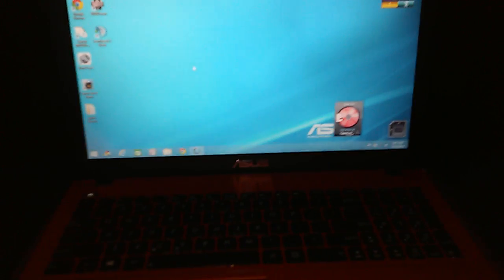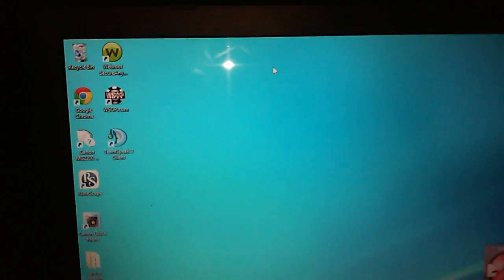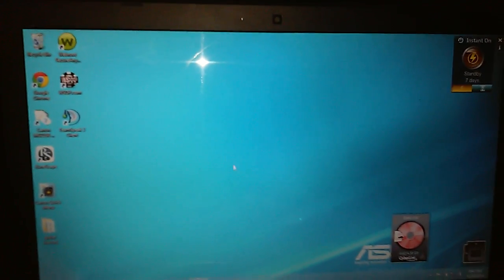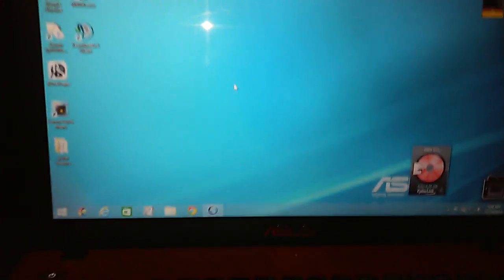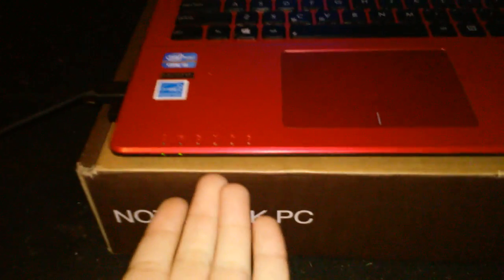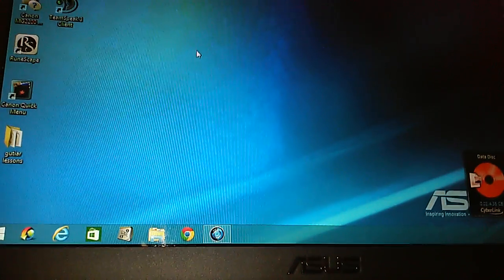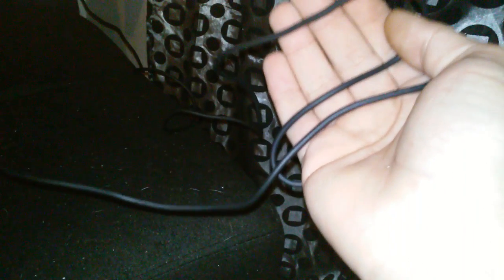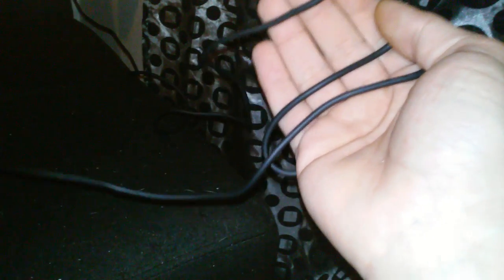TRACKPAD PROBLEM FIX (ERRATIC MOVEMENT WHEN PLUGED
Trackpad fix mouse moves erraticly when pluged in simple fix alow a better ground to your pc and or your charger as this is alernating current and emf noise needs to be dispersed